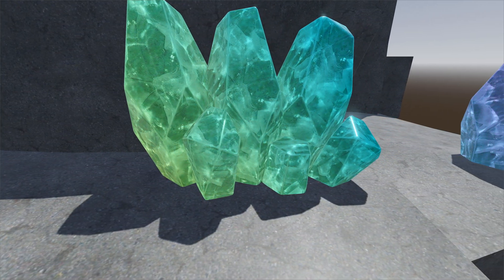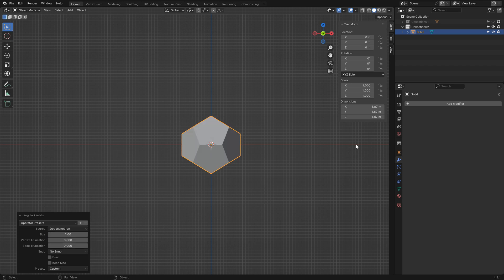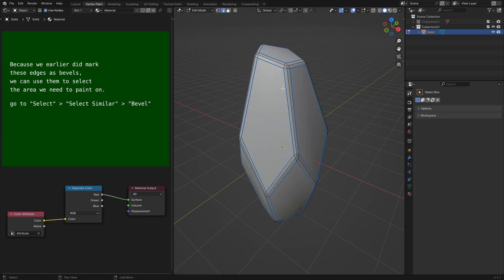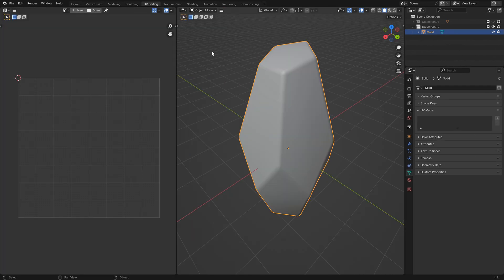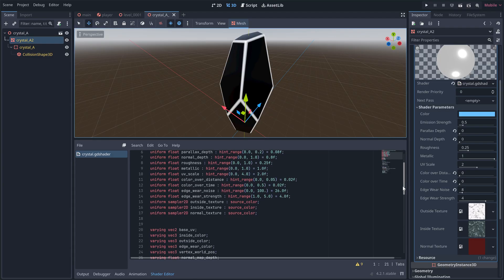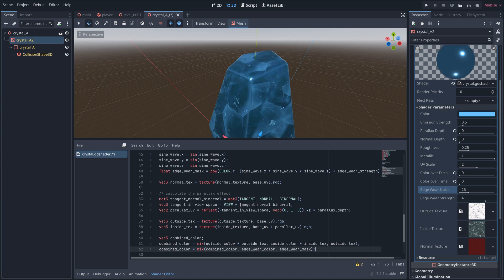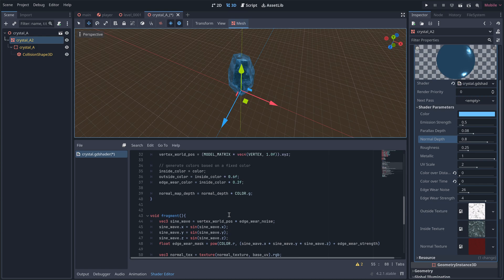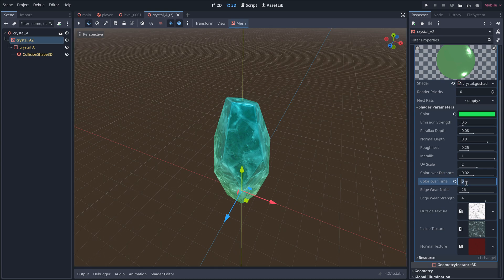Create Stunning Crystals With a Parallax Effect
In this tutorial I will show how to create a crystal in Blender.
And also how to create the shader for it.

0:00 Intro
0:10 How it works
0:36 Create the model
2:32 Use vertex paint to create masks
4:02 UV unwrap the model
5:10 Create the shader
6:26 Add a parallax effect
8:10 The model will be affect by time and position